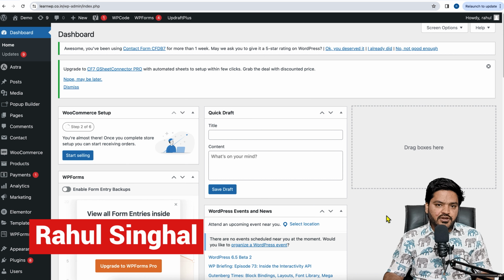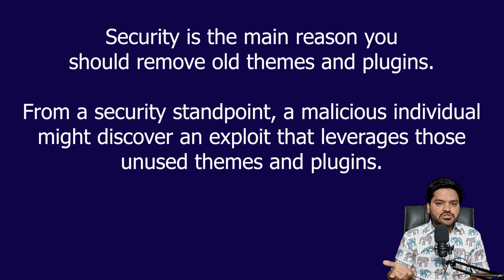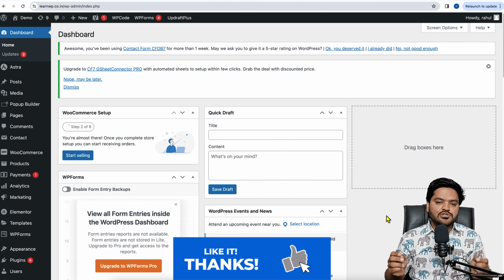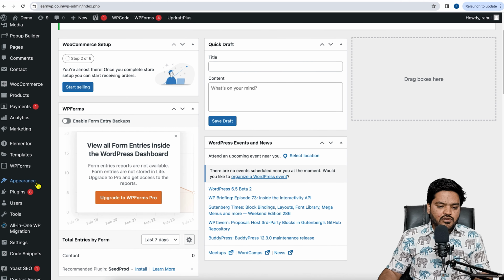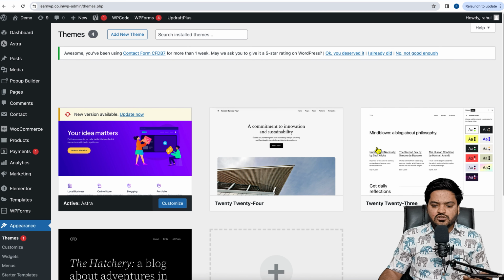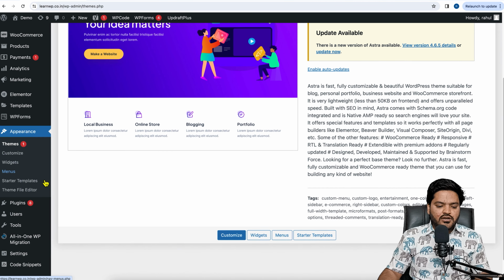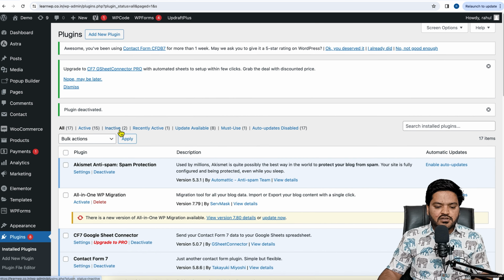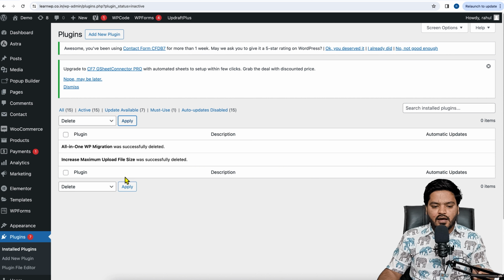How to Delete Inactive Themes & Plugins from WordPress | Delete Unused Themes & Plugins Step by Step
In this video, you will learn How to Remove Inactive Themes & Plugins from WordPress step by step.

🖥 Digital Marketing
🖥 Web Design and Development
🖥 Ethical Hacking
🖥  Graphic Designing
🖥 Video Editing